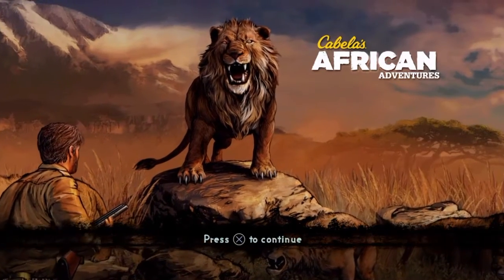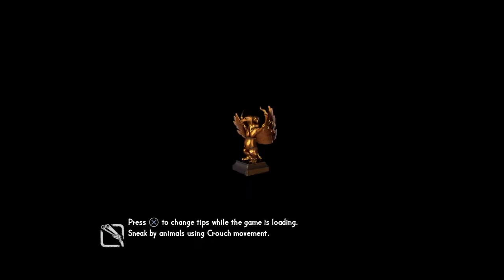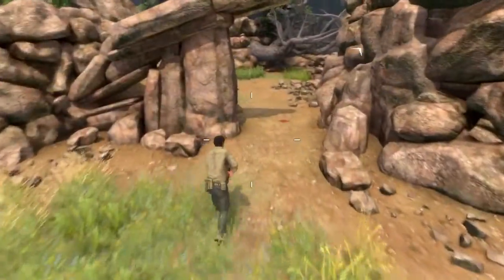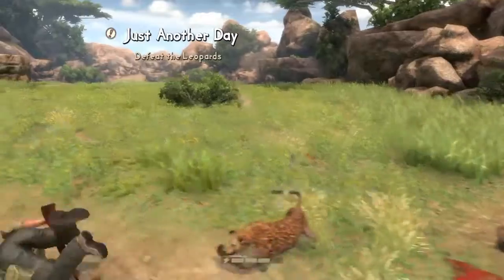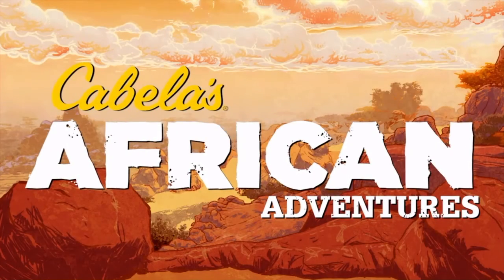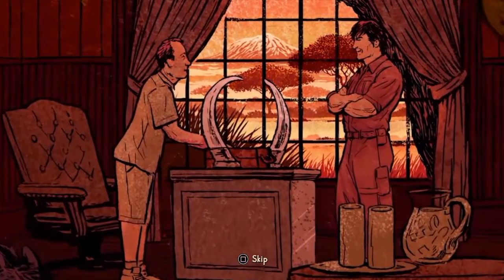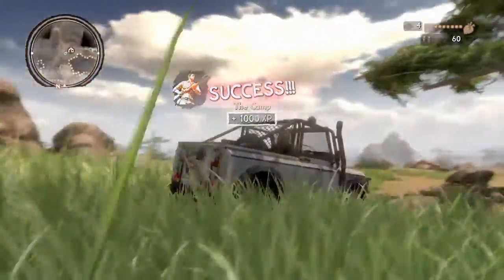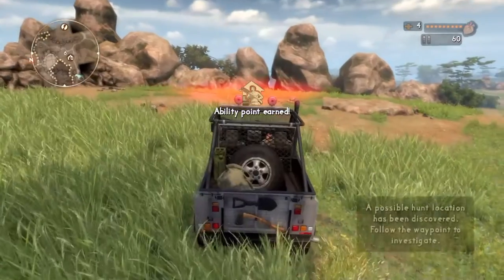Let's Play Cabelas African Adventures: Episode 1 let the hunt begin!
New lets play! African adventure awaits as we go hunt the dangerous animals of Africa. It really helps out with the channel so thanks!